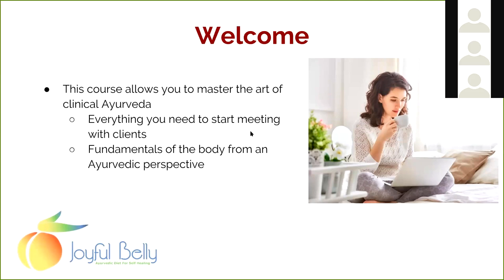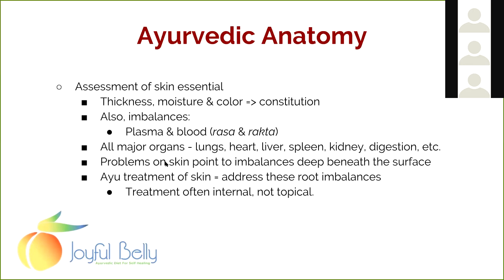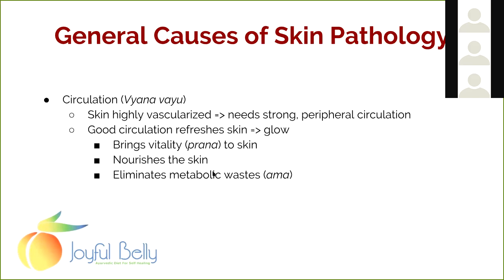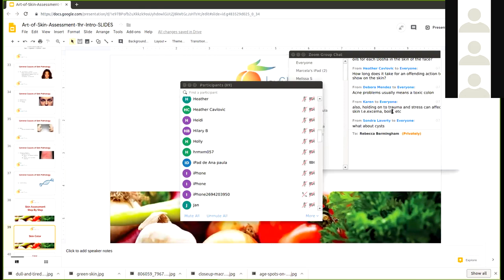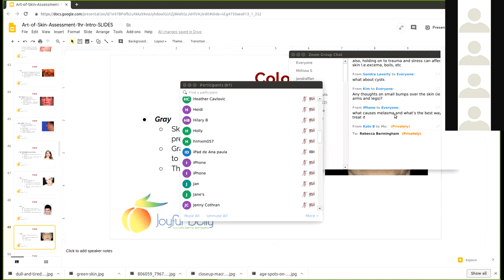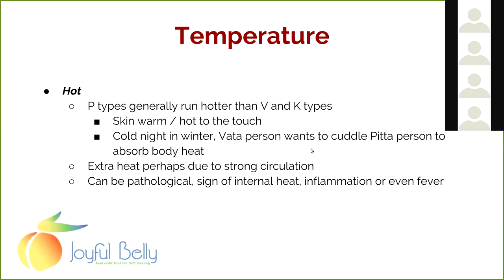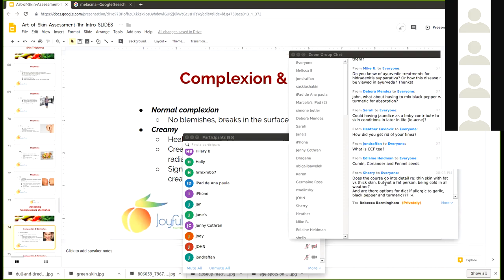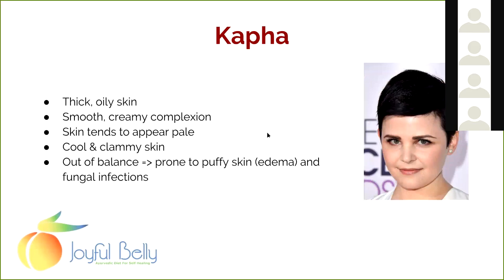Art of Ayurvedic Skin Assessment